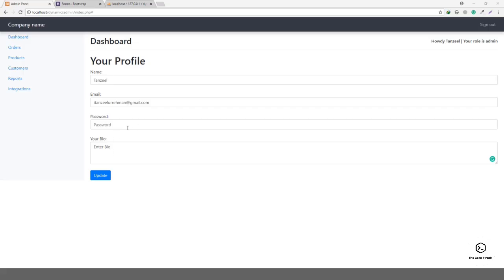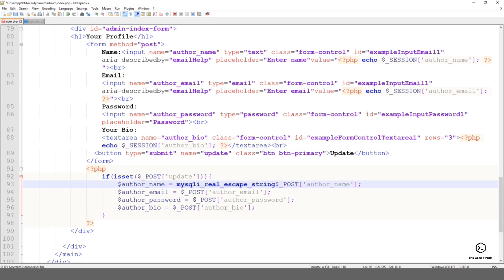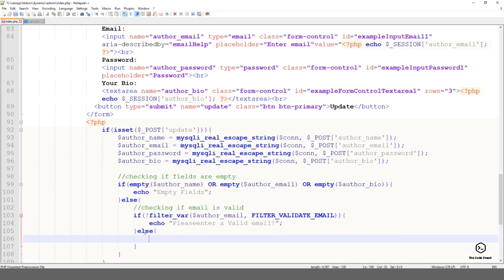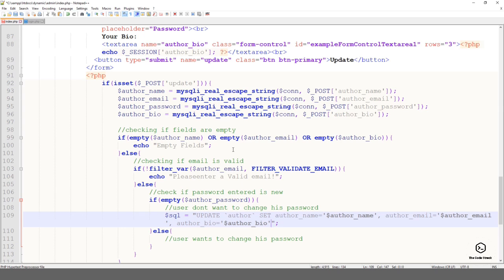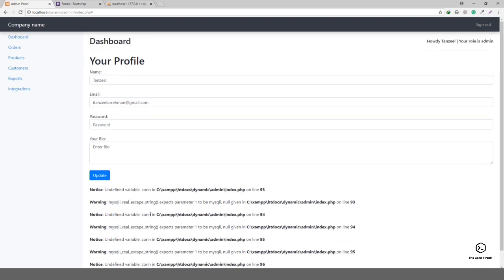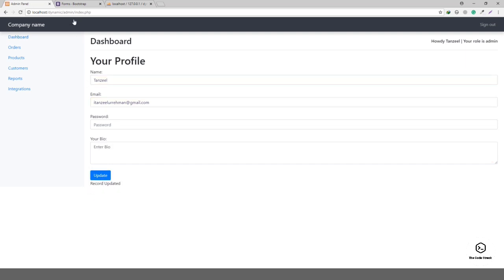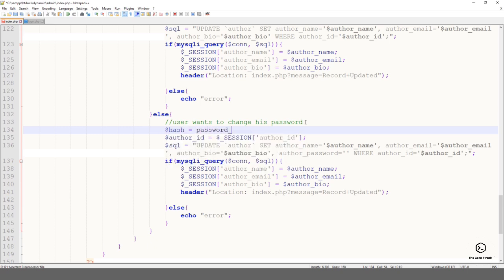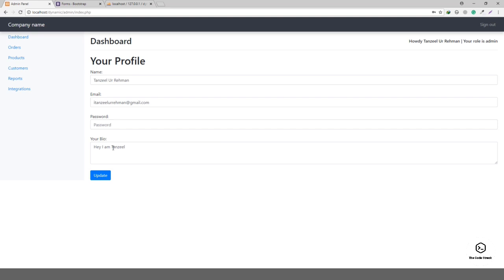How to Add Profile Updating Functionality in Admin Dashboard | Step 9 by @TheCodeStreak Web Project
Unlock the potential of your dynamic blog website by mastering profile updating functionality in your admin dashboard! In this insightful Step 9 tutorial, we’ll guide you through seamless integration techniques, empowering you to customize and manage user profiles with ease. Learn essential coding practices and interface enhancements to elevate user experience and boost engagement. Don’t miss out on transforming your admin tools into a powerful asset for your blog!

In this tutorial, we'll teach you how to **add profile updating functionality** in your **admin dashboard**. This feature is essential for allowing users (and admins) to easily update their profiles, including changing information like the username, email, password, and other personal details directly from the backend.

In this video, you’ll learn:
- How to **create a user profile page** within the admin dashboard.
- Step-by-step guide to allowing **admins to update user profiles** securely using **PHP** and **MySQL**.
- **Password hashing** and **validation techniques** to keep user data secure.
- How to update **user details** like email, username, and profile pictures directly in the database.
- Best practices for **validating and sanitizing user input** to prevent common security issues like SQL injection.
- How to handle **error messages and feedback** during the profile update process for a smoother user experience.

This tutorial is ideal for anyone looking to build a **dynamic blog website** with an easy-to-manage backend. By the end of this video, you will have a fully functional **profile update system** within your **admin panel**.

- Profile update admin dashboard PHP
- Admin dashboard profile management tutorial
- PHP user profile update functionality
- MySQL profile update in admin panel
- How to update user profiles in PHP
- Add profile editing feature in admin panel
- Secure profile update with PHP and MySQL
- Admin dashboard user management
- Dynamic blog admin profile update
- PHP profile update form tutorial

- How to add profile updating functionality in the admin dashboard of your dynamic blog website using PHP and MySQL
- Step-by-step tutorial to create a secure profile update system for admins and users with PHP and MySQL
- Learn to build a user profile updating feature in the admin panel for your dynamic blog website
- How to implement user profile editing and password updates from the admin dashboard using PHP and MySQL

- Profile update PHP
- PHP profile update tutorial
- Dynamic blog profile editing
- Admin panel profile update
- User management PHP
- Profile editing PHP tutorial
- Admin panel PHP